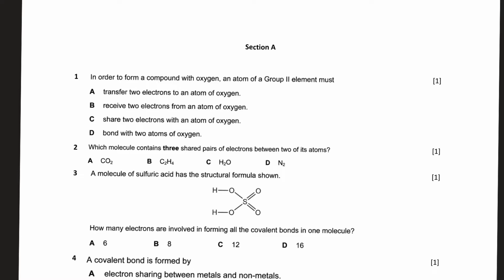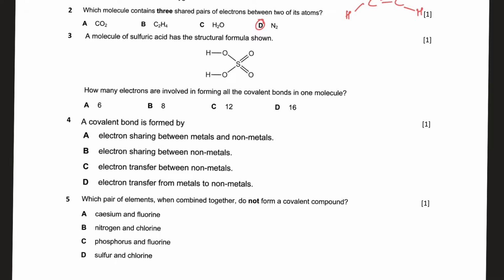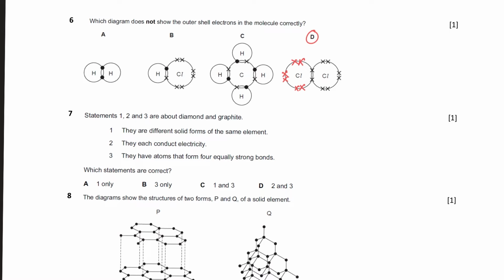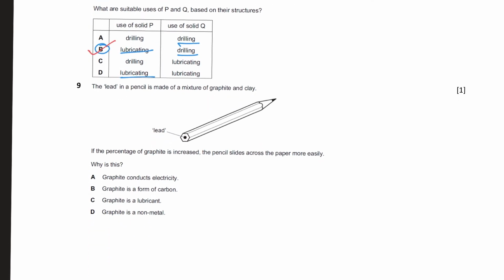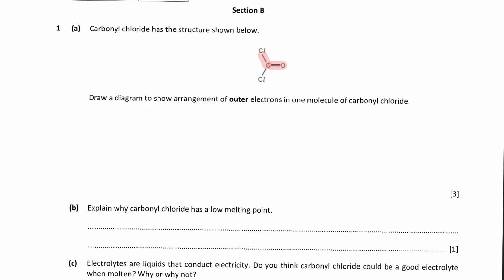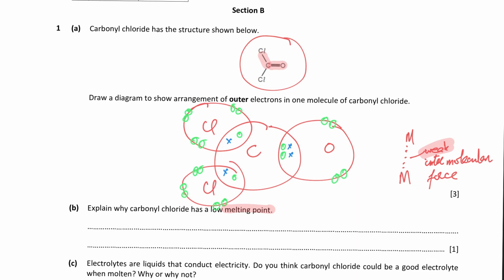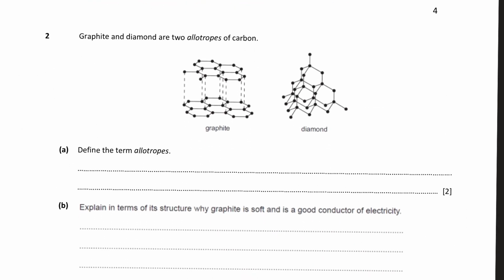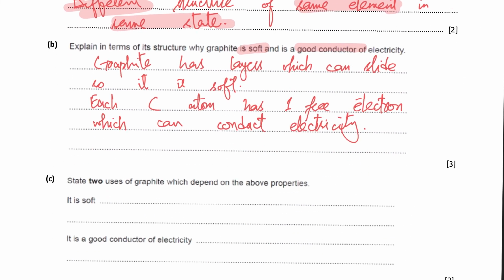Covalent Bonding Worksheet - Senpi x Ahmed Bokhari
In this video for SenPi series, we solve past papers questions on Covalent Bonding for CAIE O level (5070) and IGCSE (0620) chemistry.